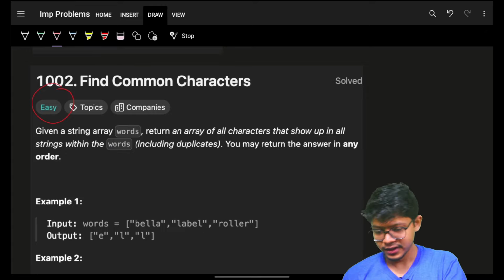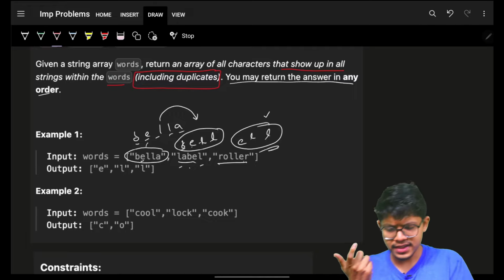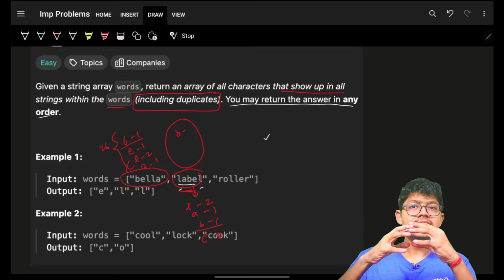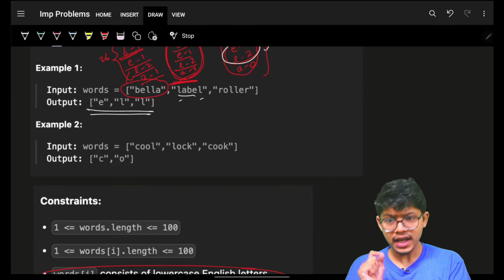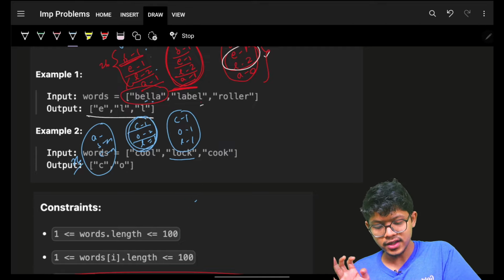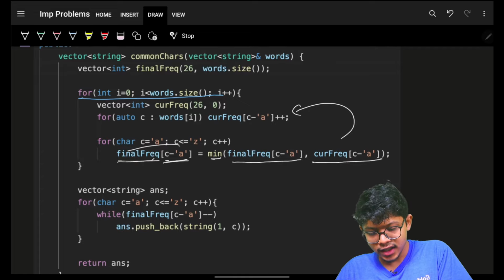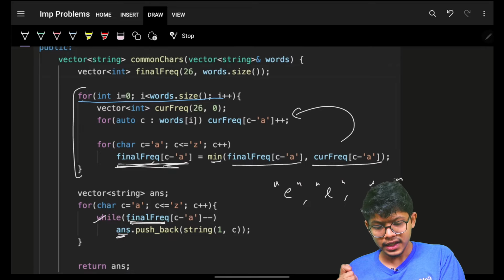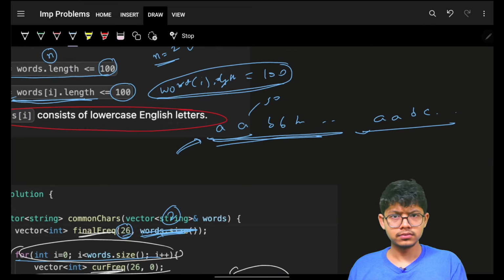1002. Find Common Characters | Implementation | Array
In this video, I'll talk about how to solve Leetcode 1002. Find Common Characters | Implementation | Array | Amazon | Apple